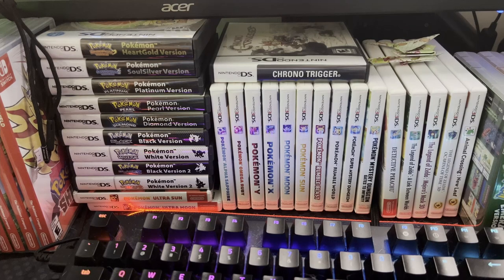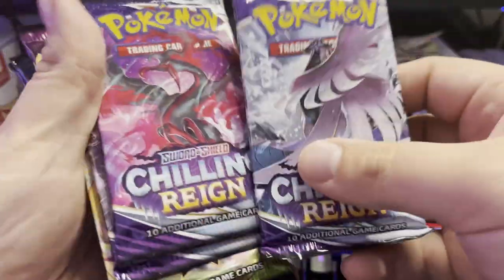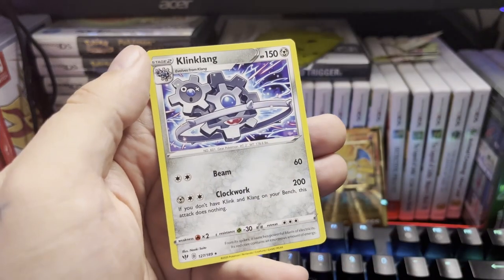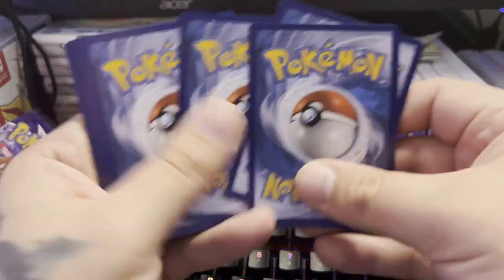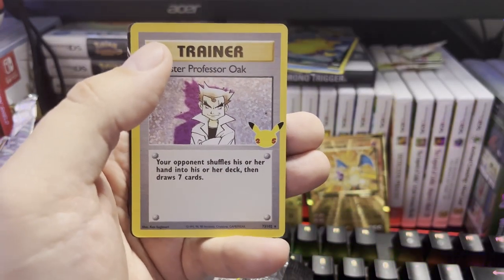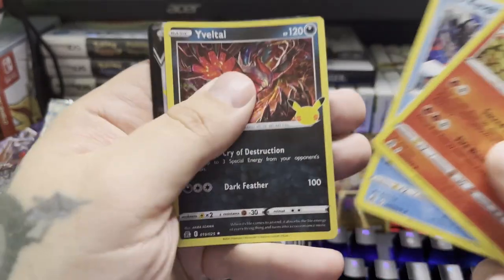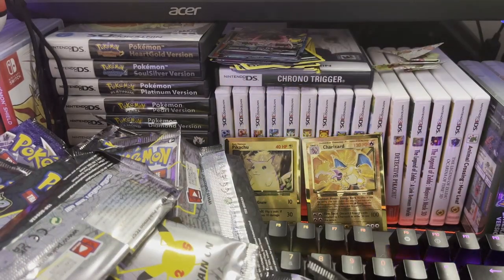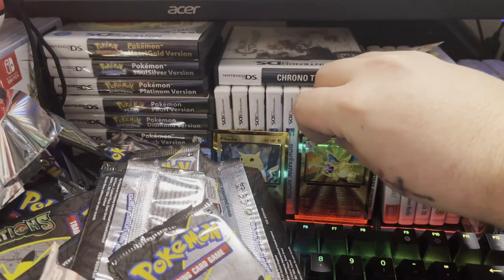Pokémon Celebrations Ultra Premium Collection and Zacian Deluxe Pin Collection Unboxing